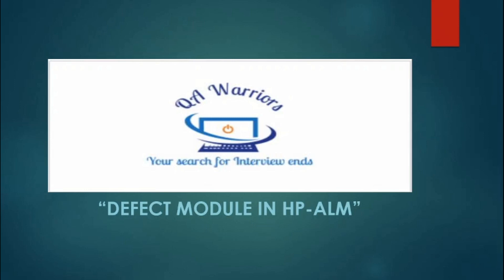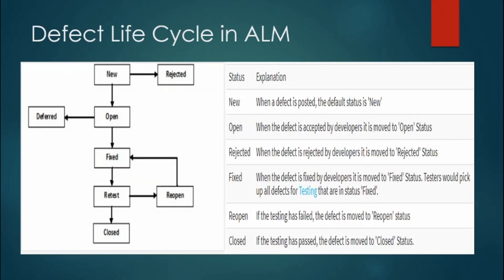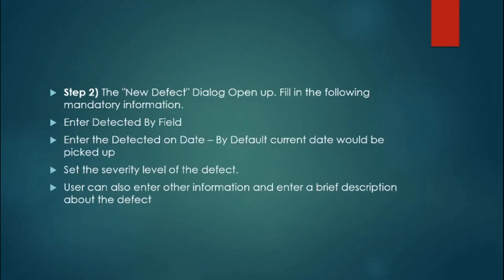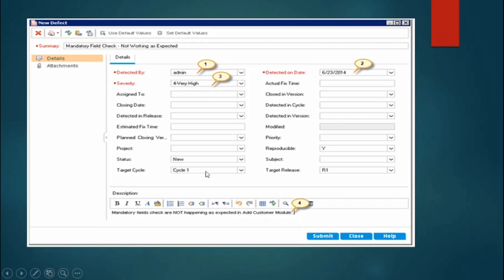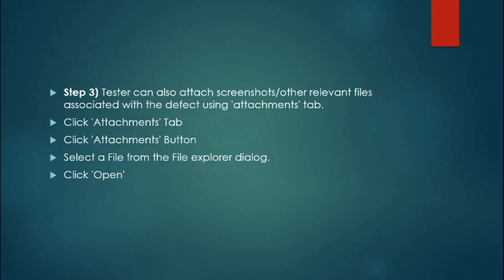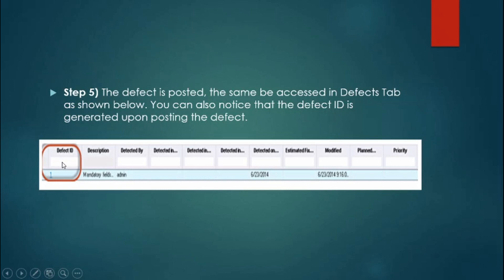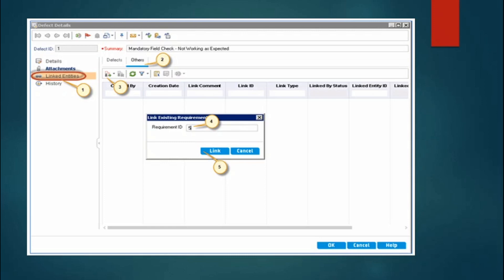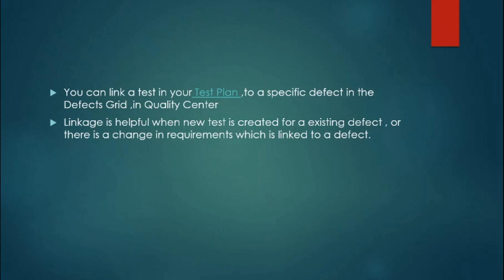Defect Module Mastery: Boost Your QA Career with HP-ALM - Get Ahead Now!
Welcome to "Defect Module Mastery: Boost Your QA Career with HP-ALM - Get Ahead Now!" In this comprehensive tutorial, we will delve into the world of defect management using HP-ALM (Application Lifecycle Management). Whether you are an aspiring software tester, a QA professional, or someone looking to enhance their skills, this video is designed to help you master the art of defect management and excel in your QA career.

🔗 Discover how to streamline your defect management process, from defect creation to resolution, by leveraging the powerful features of HP-ALM's Defects module.

Throughout this tutorial, we will cover:

Introduction to the HP-ALM Defects module and its significance in the software testing lifecycle

Navigating the Defects module interface and understanding its key elements

Creating and managing defects efficiently using best practices

Prioritizing and assigning defects to team members for efficient collaboration

Tracking and monitoring defect status, ensuring timely resolution

Analyzing defect trends and metrics to improve future software releases

Integrating defect management with other ALM modules for seamless end-to-end testing

By the end of this tutorial, you will have a solid foundation in defect management using HP-ALM, enabling you to excel in your QA career and contribute to the success of your software development projects.

🌟 Don't miss out on this opportunity to boost your QA career with expert defect module mastery! Hit the play button now and take the first step towards becoming a standout QA professional.